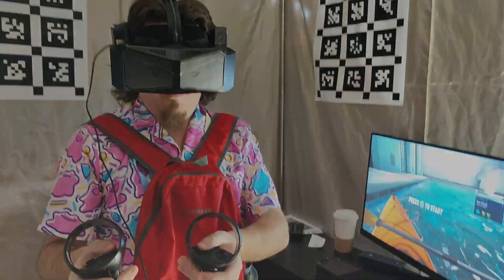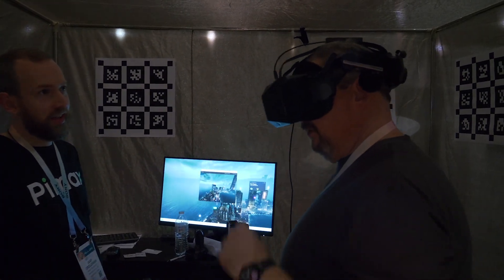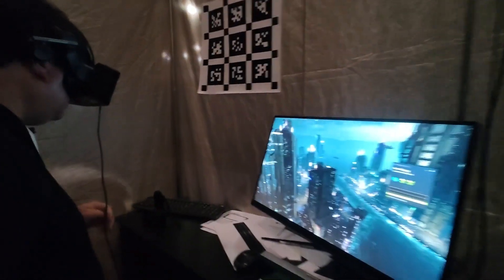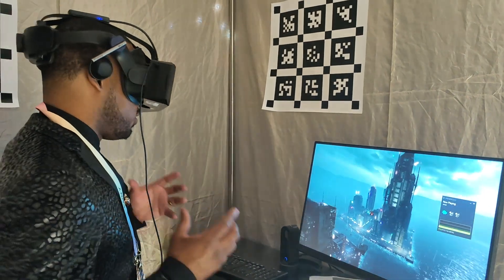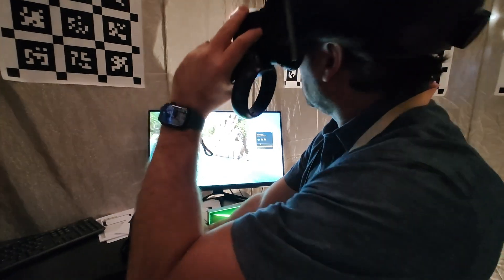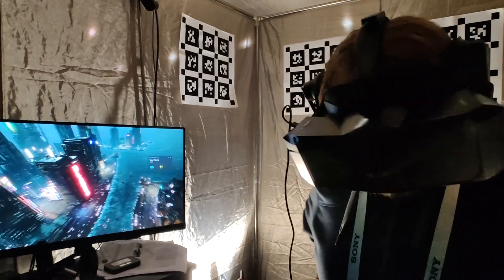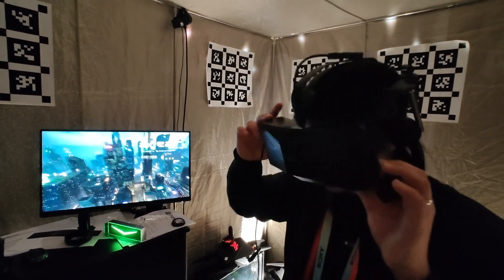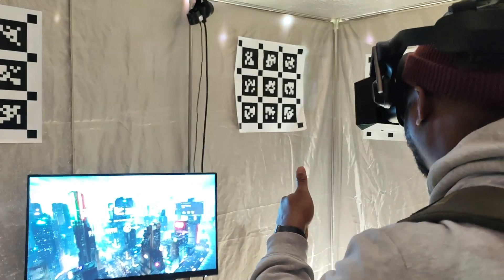Wireless high-res PCVR is coming: Pimax Crystal with 60G Airlink at CES2024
Pimax is a leading innovator in the Virtual Reality (VR) industry, which unveiled its latest technological advancements at CES 2024, held from January 9th to 12th. At an exclusive event for special guests, attendees were privileged to experience the revolutionary 60G AirLink wireless module, paired with Pimax’s current flagship product, the Pimax Crystal. The integration of the 60G AirLink with the Crystal’s standard eye-tracking feature elevates it to being the world’s first ultra-high-definition VR headset with wireless connectivity.